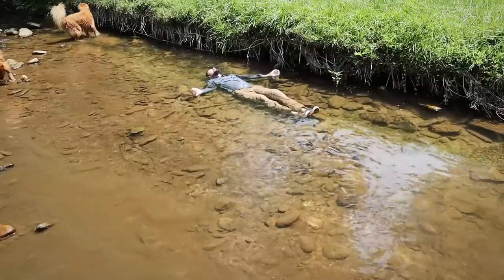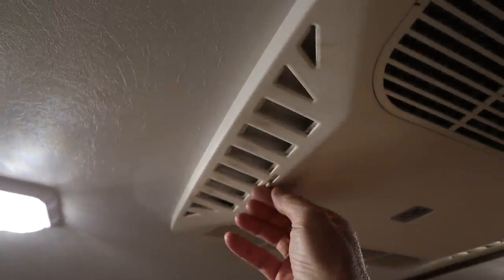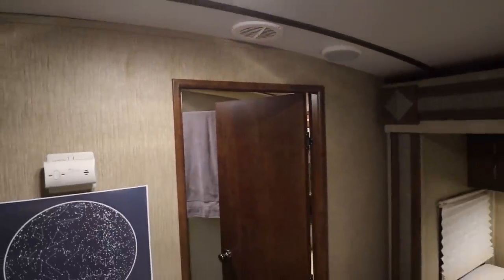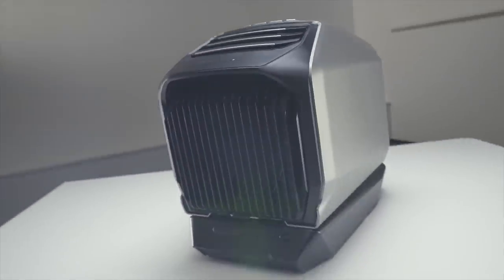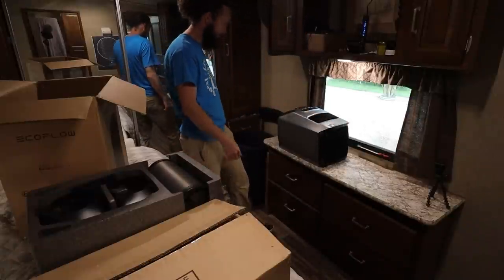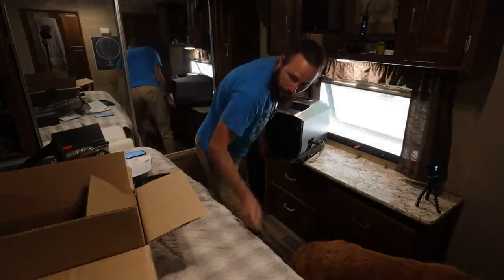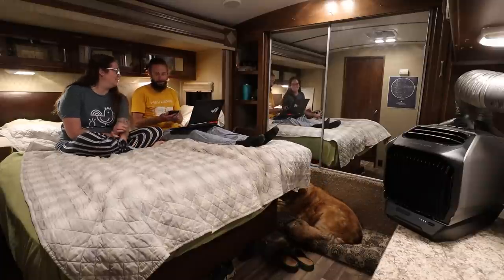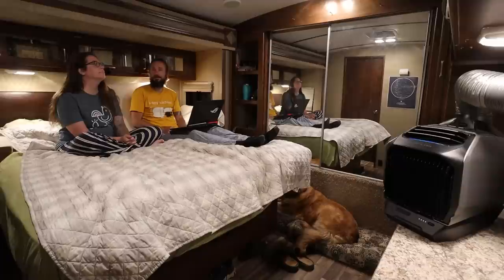Upping Our Summer Heat Game ; How We Are Staying COOLER in the RV this Summer | EcoFlow Wave 2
🧊🌬️🌿The most powerful and compact portable AC that can be used anywhere, anytime.
EcoFlow Amazon

Solar Security Camera

Mold Remediation
RMR-86 Pro Mold and Mildew Stain Remover (2.5 gallons)
RMR-141 Disinfectant and Cleaner (128 oz)
ULV Fogger , or Pump Sprayer
Full Body Suit
Full Face Respirator with Organic Material Filters
Latex Free Gloves

Flea, Tick, and Mosquito control
Wondercide Yard and Garden Concentrate
Wondercide Flea and Tick for Dogs, Cats, Animals

Butcher Box:
Free chicken for a Year plus $30 off the first order

Tools:
Milwaukee M18 FUEL 16 in Chainsaw, Battery, Charger & Leaf Blower
Milwaukee M18 Fuel Pole Saw and String Trimmer, Battery, Charger
Milwaukee Pole Saw 3 ft Extension
Milwaukee M18 Grinder

 Misc:
Paris Rhône Countertop Ice Maker
Costway 48,000 BTU Propane Heater